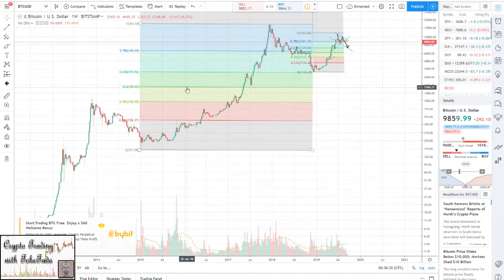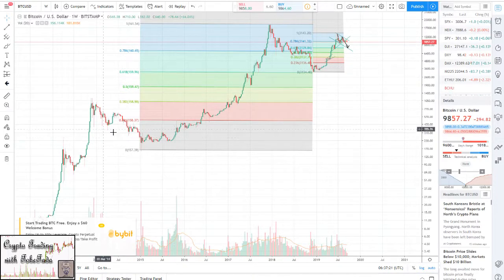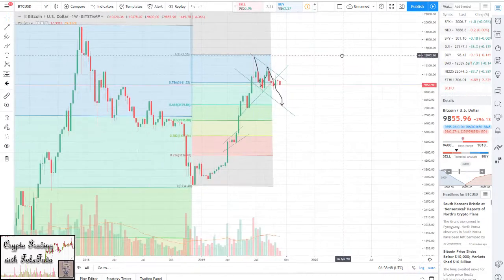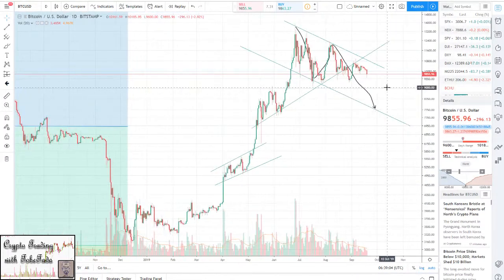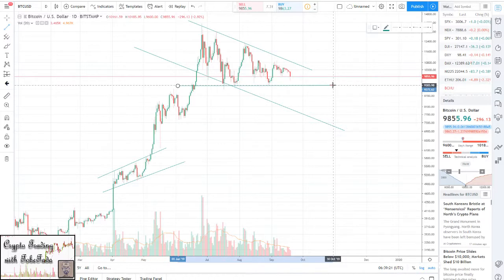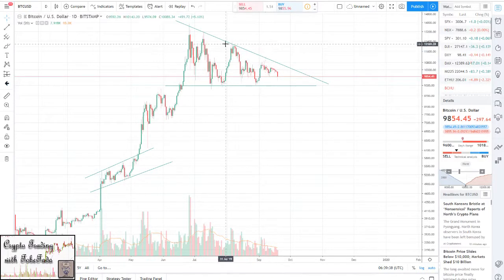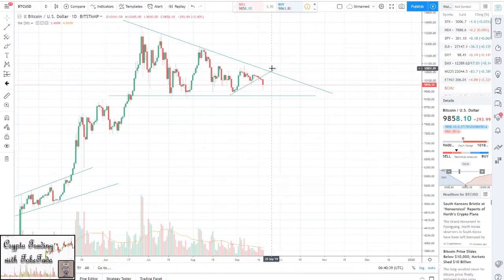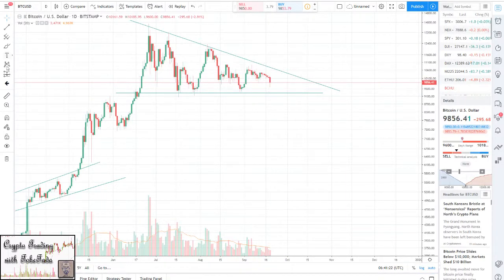Crypto Trading with TobeTada! | 19-09-2019 | Bitcoin Scenario confirmed?